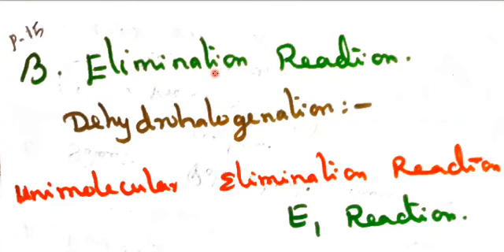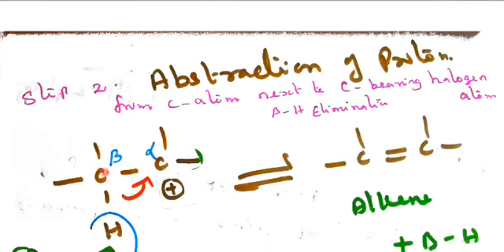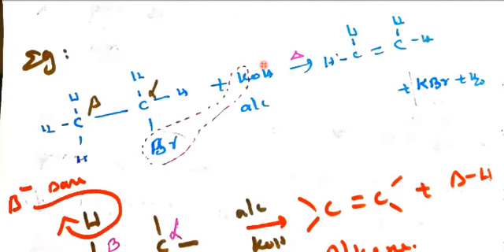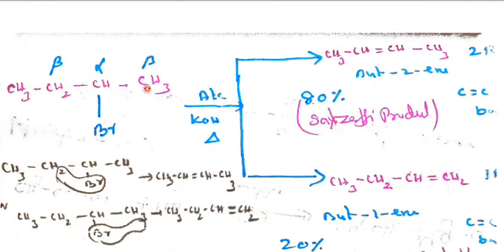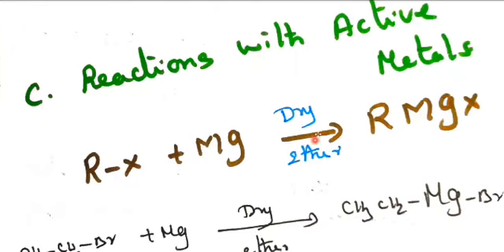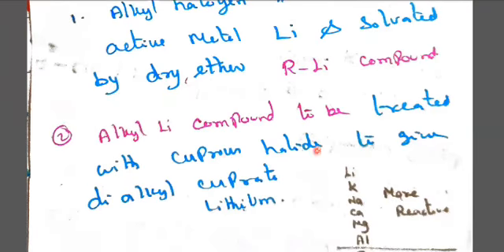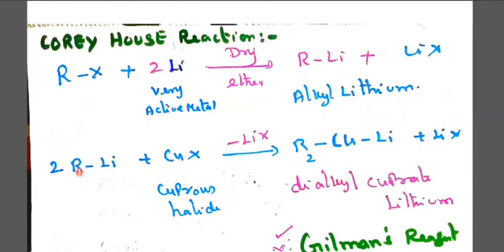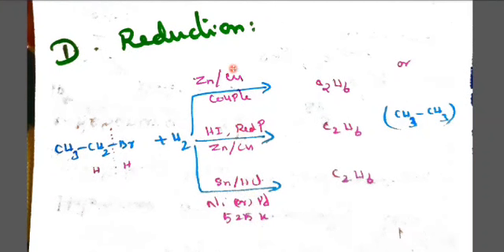HALOALKANES & HALOARENES | CLASS 12 | UNIT 10| PART 15 | COREY HOUSE REACTION & ELEMINATION REACTION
CLASS 12
UNIT 10
This video explain about corey house reaction and elemination reaction